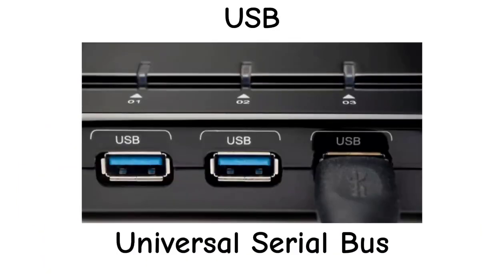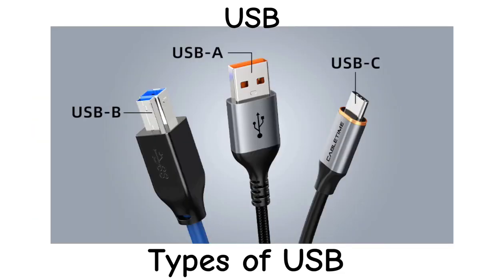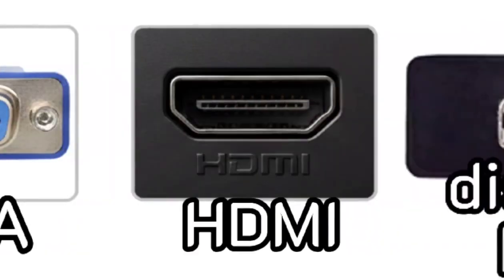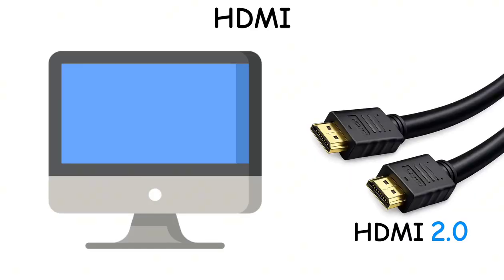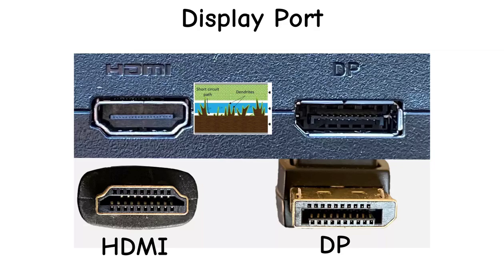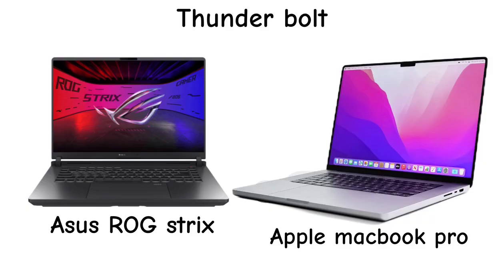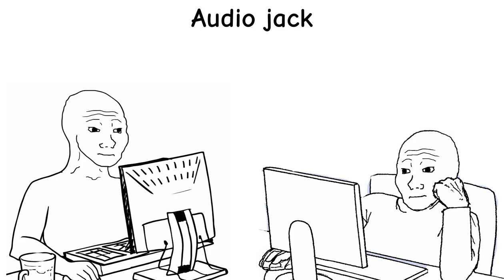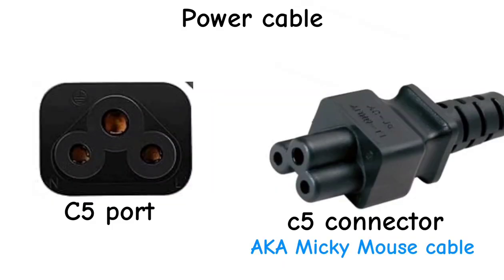Computer Ports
Every Computer Ports